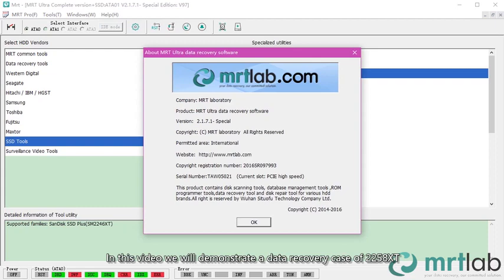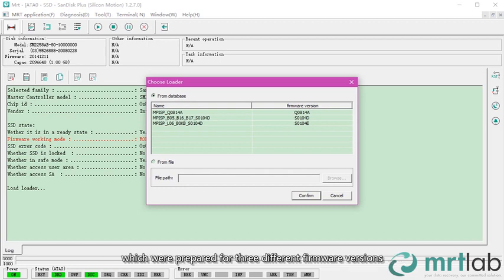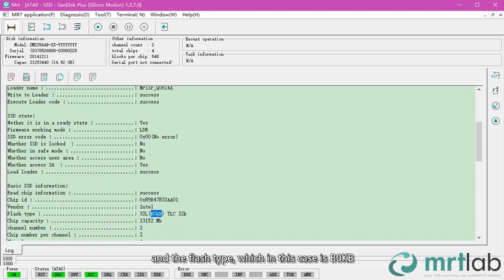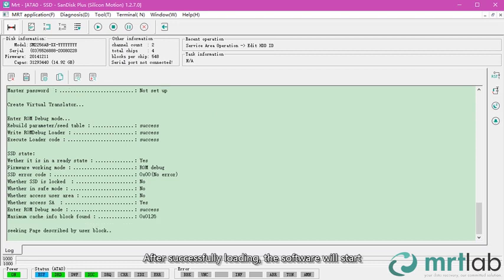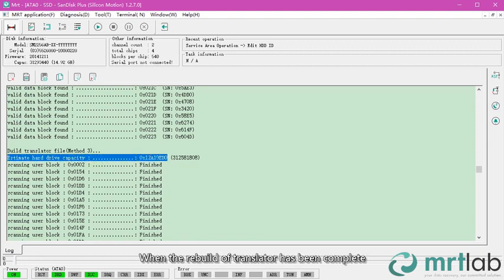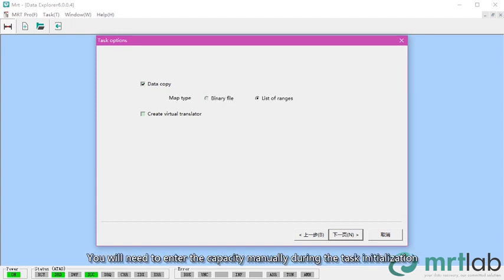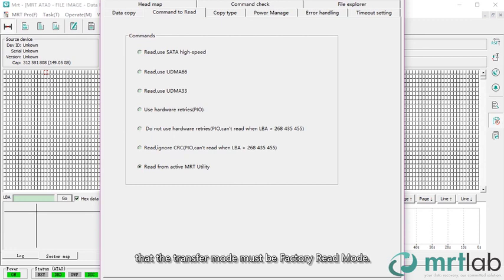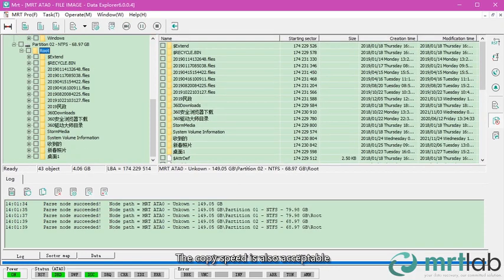Data Recovery of 2258XT with MRT